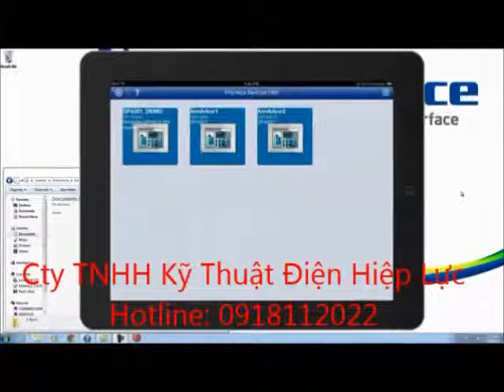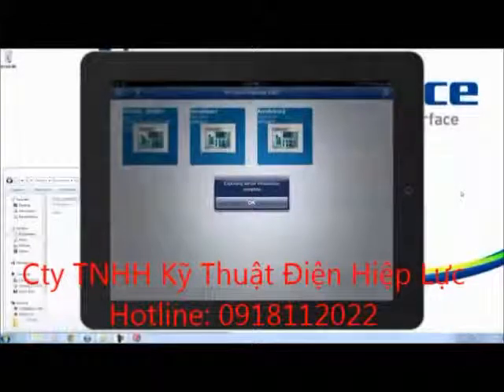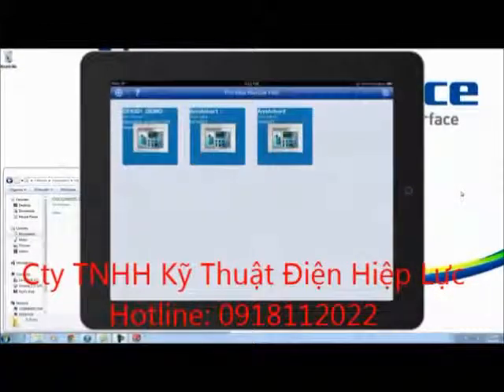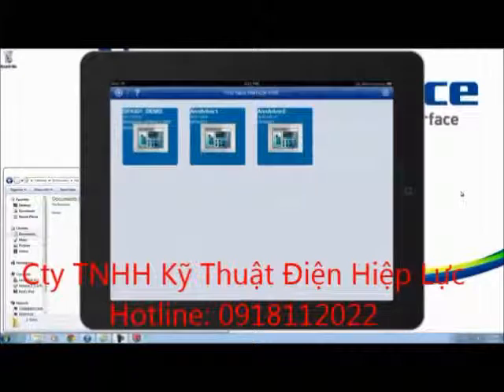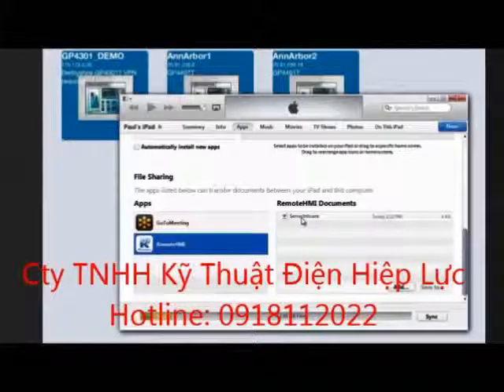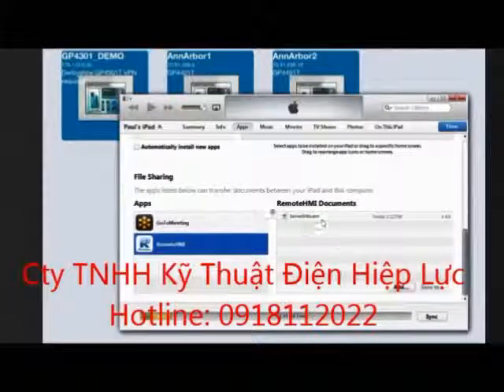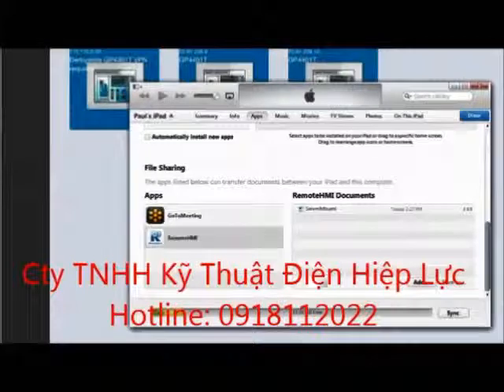Màn hình Weintek MT8104XH 2ev, MT6100i v2ev